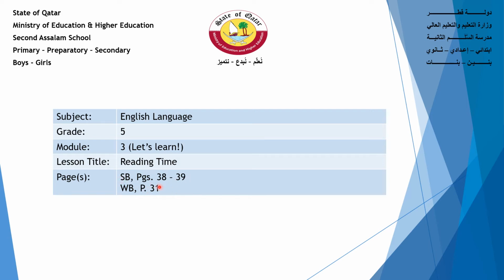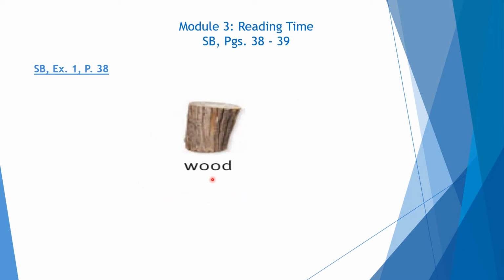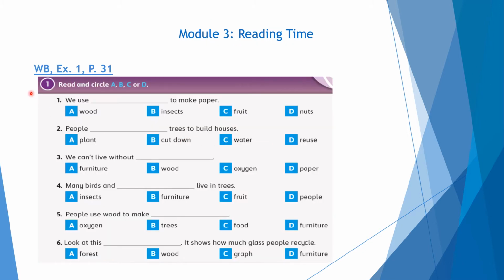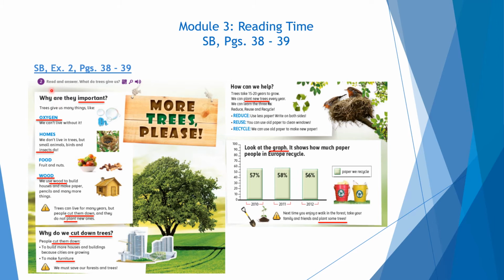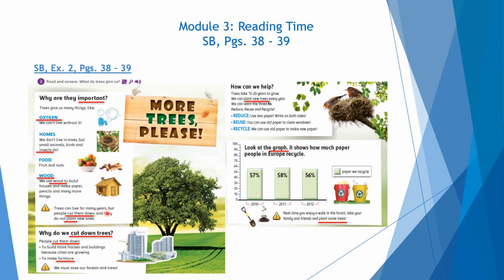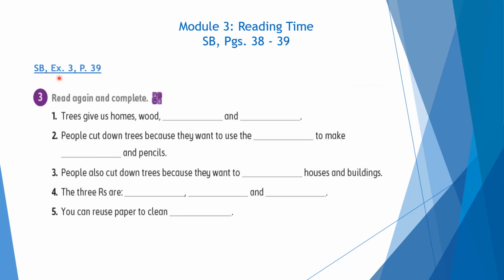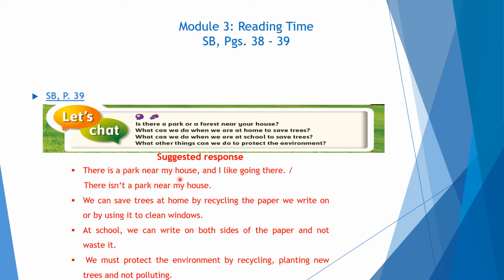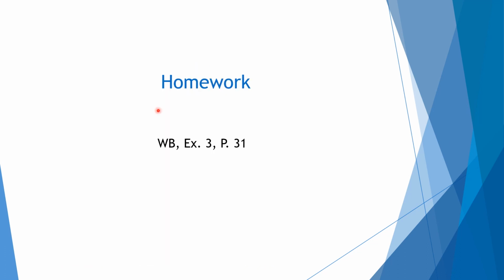Module 3 Reading Timeأ آيات